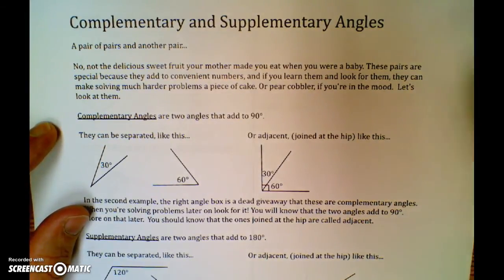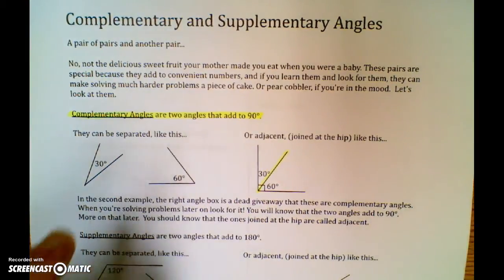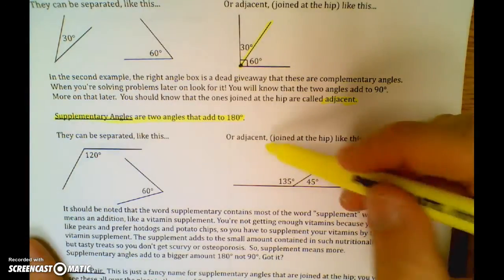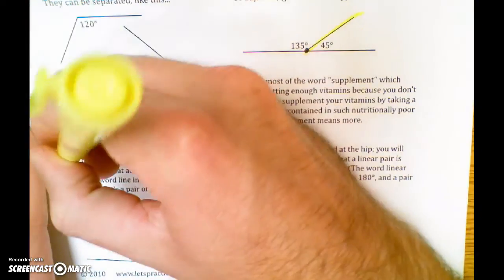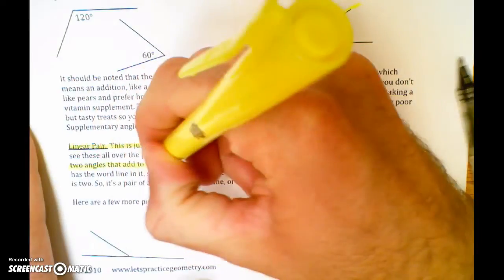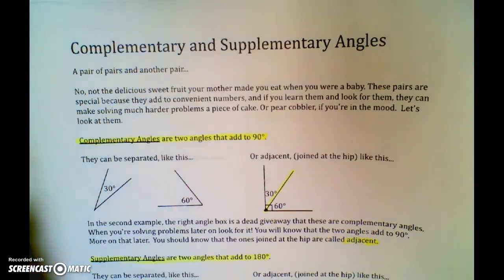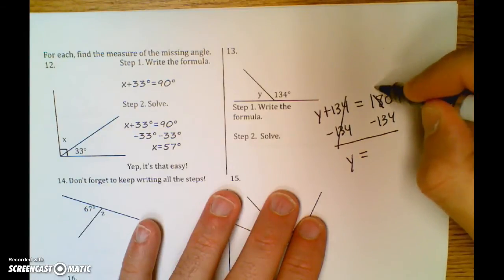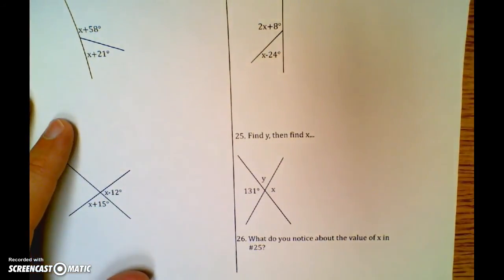Complementary and Supplementary Angles